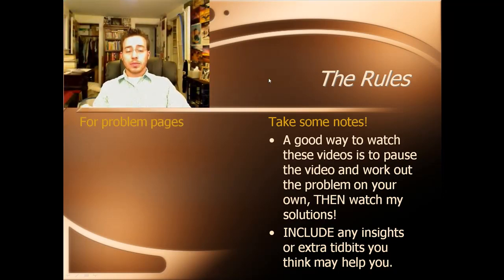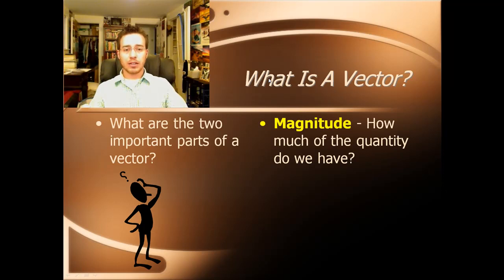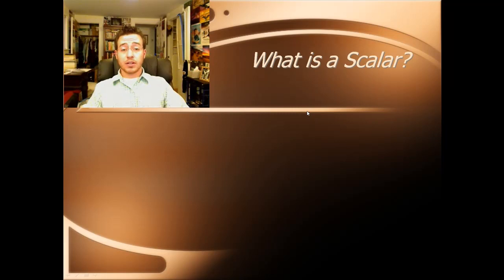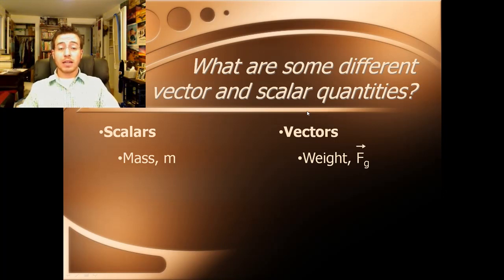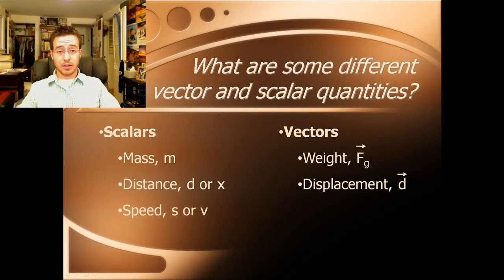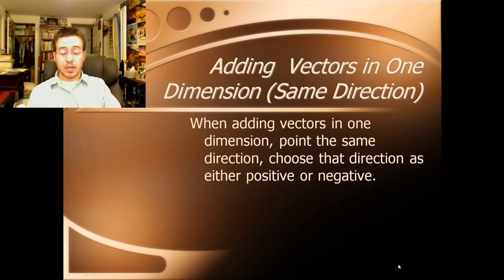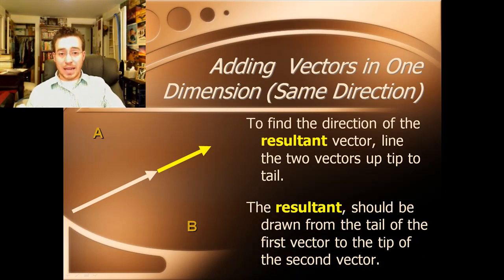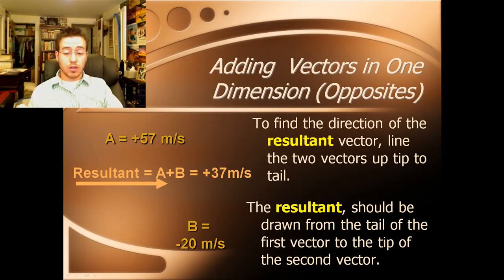Vectors and Scalars - Part 1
Review of the basic differences between vectors and scalars.  Also adding vectors in one dimension.